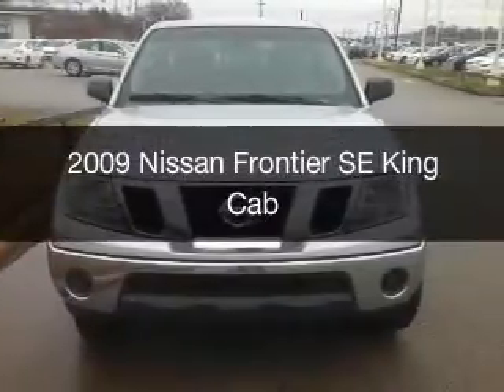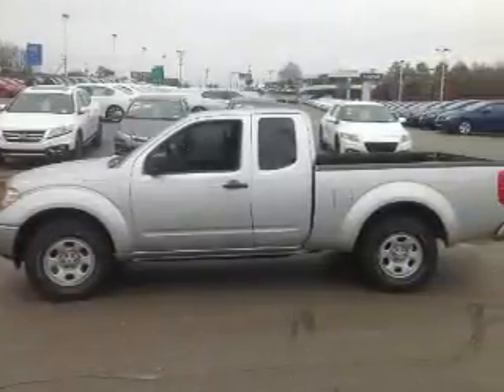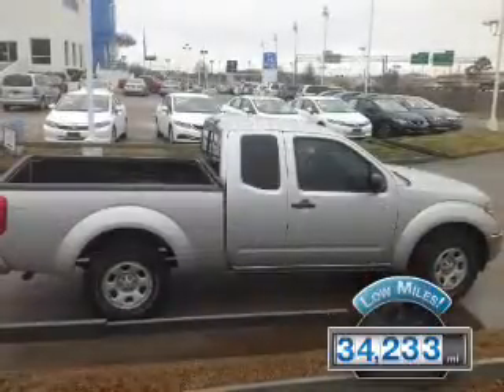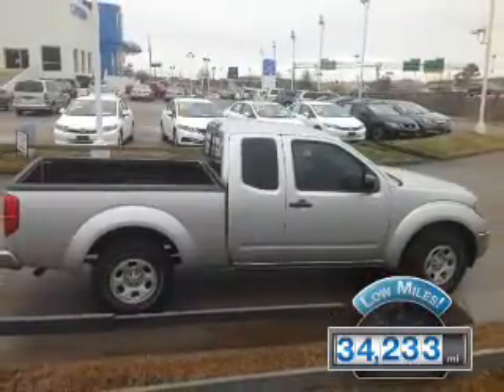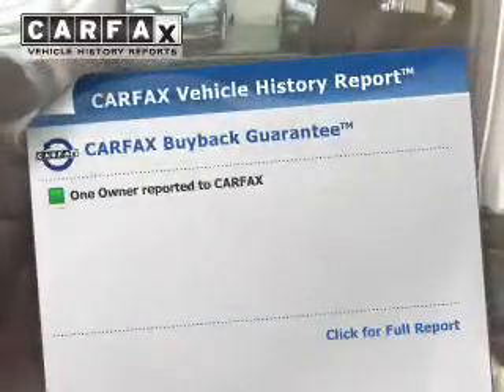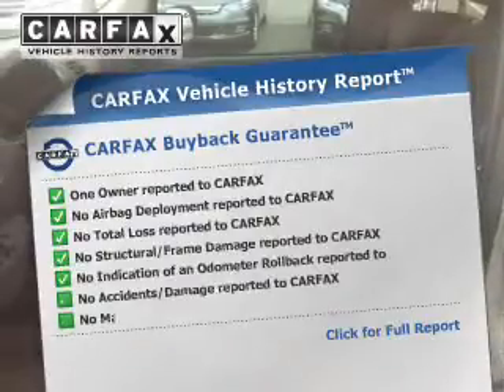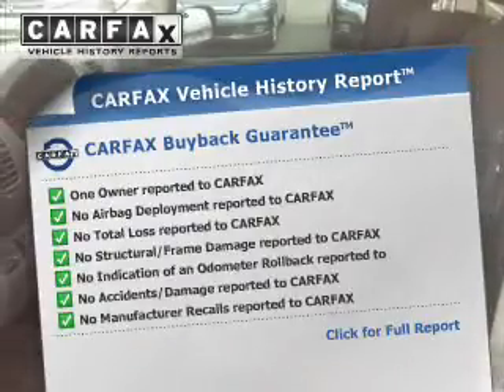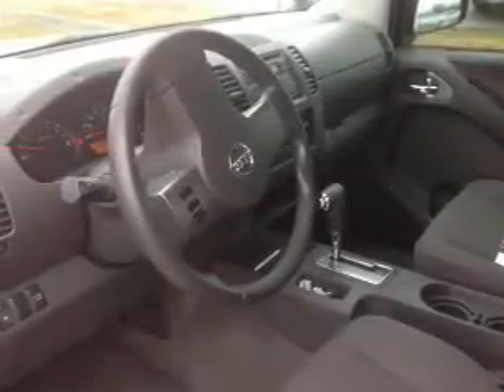2009 Nissan Frontier - Chattanooga TN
Year: 2009
Make: Nissan
Model: Frontier
Trim: SE King Cab
Engine: 2.5 liter inline 4 cylinder 16 valve MPFI DOHC
Transmission: Automatic
Color: Silver
Mileage: 34233
Address:
2135 Chapman Road